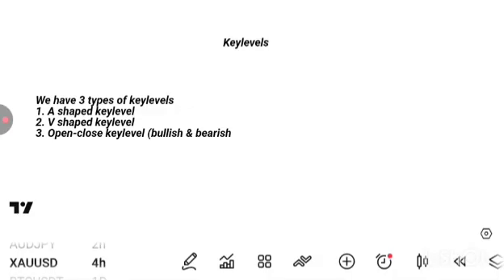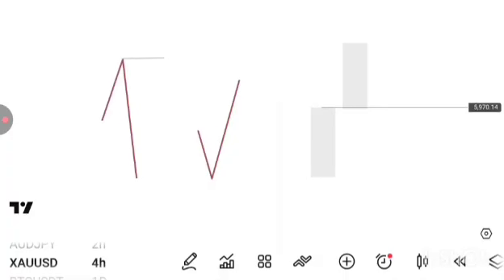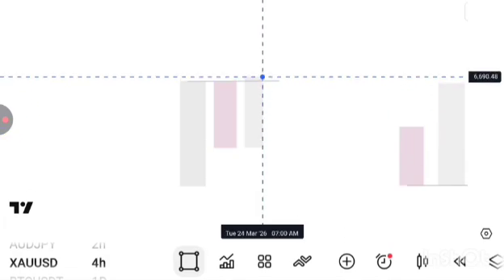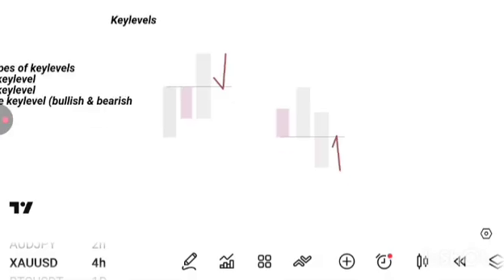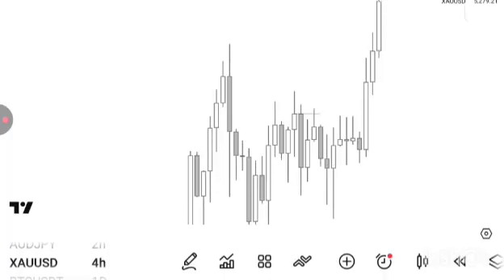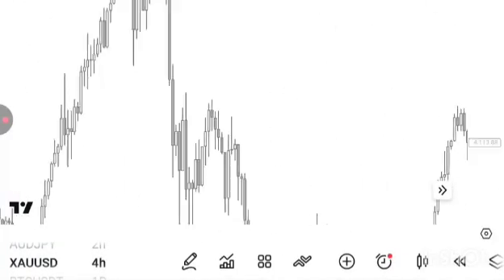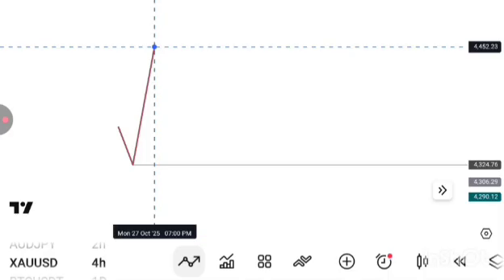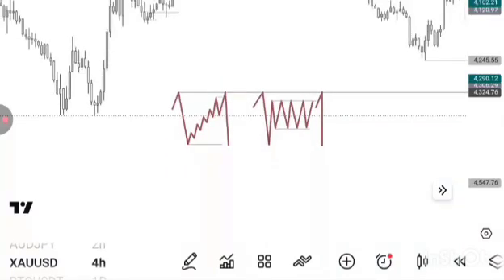SLK SERIES EP4 - Unlocking keylevels Part 1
SLK SERIES EP4 – Understanding Keylevels (Beginner Foundation)
In this episode of the SLK Series, I break down the basic concept of Keylevels in the simplest way possible.
If you’re new to trading or you’ve been marking random lines without truly understanding what makes a level important, this video is for you.
You’ll learn:
• What keylevels really are
• Why price reacts at certain areas
• How to mark them properly on your chart
This is foundational knowledge.
 Before liquidity, inducement, and advanced confirmations, you must first understand where price is likely to react.
Refine your structure.
Trade with clarity.